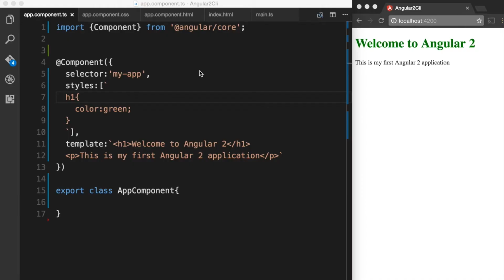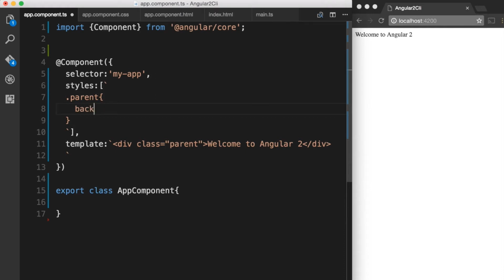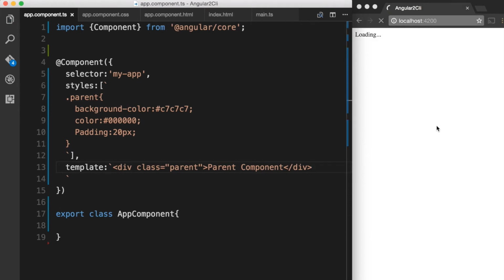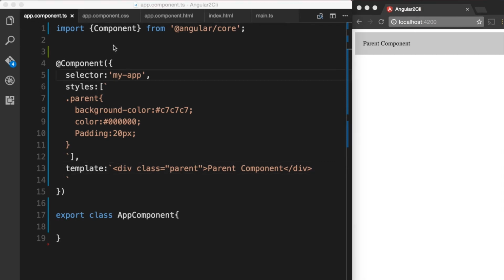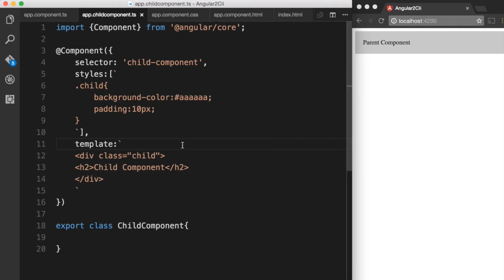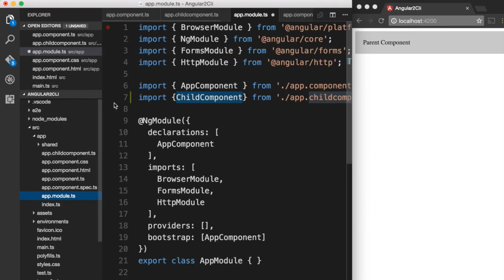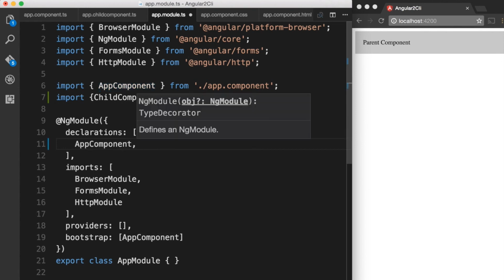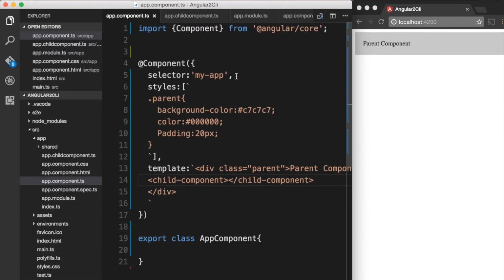Angular 2 : Nesting one Component inside another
In this video, you will learn how to nest one component inside another.